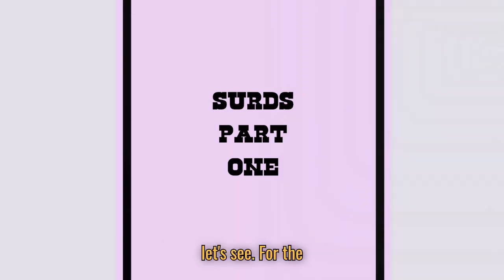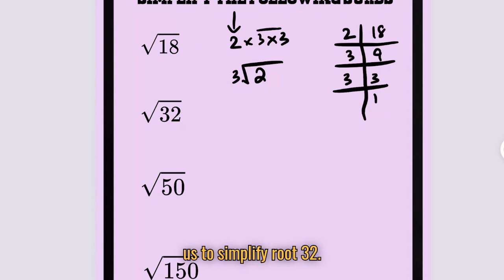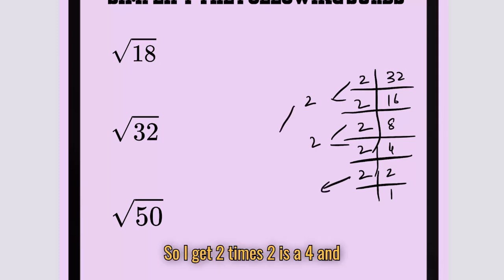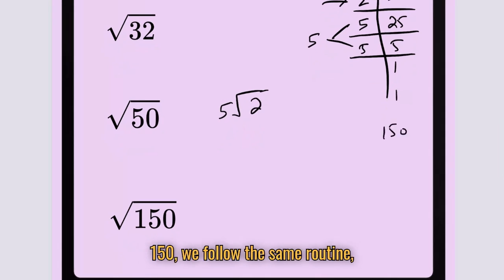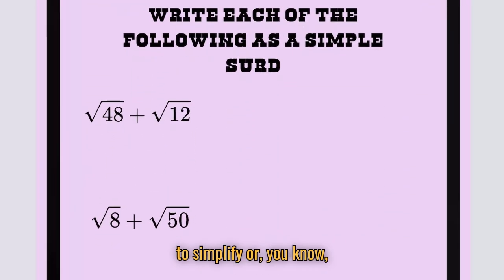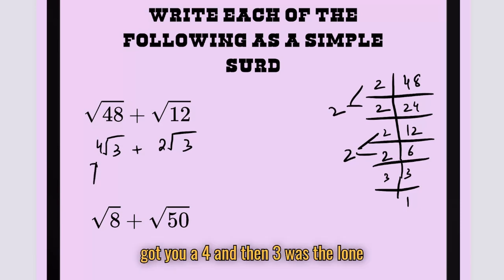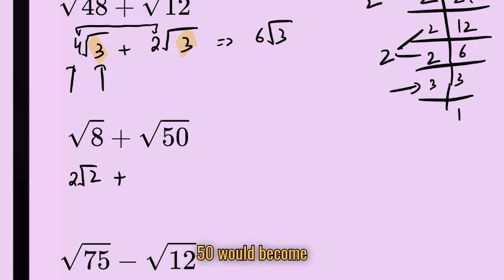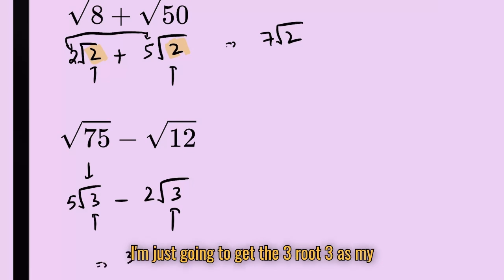Which Method is BEST for Simplifying Surds Fast and Easy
Learn the best method for simplifying surds quickly and easily in this informative video. Perfect for anyone studying math or struggling with surds!